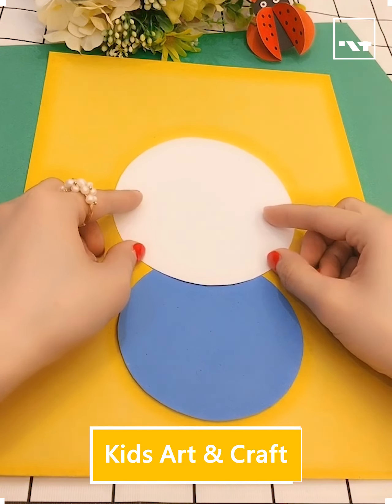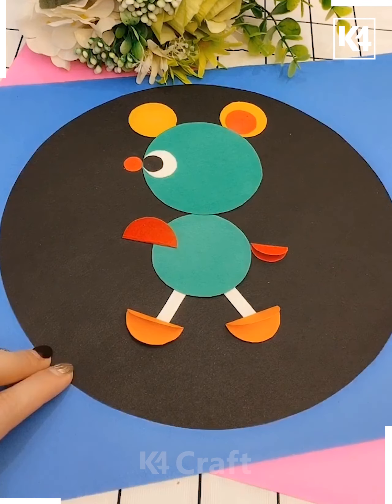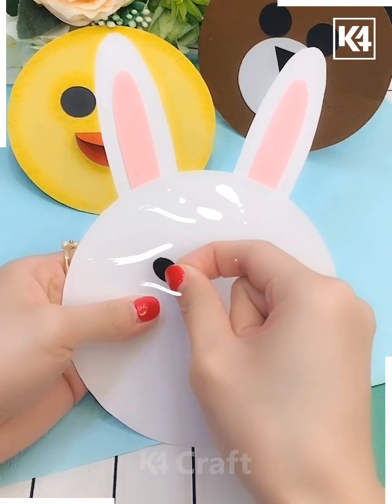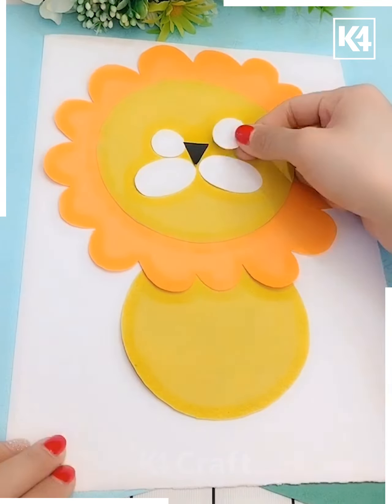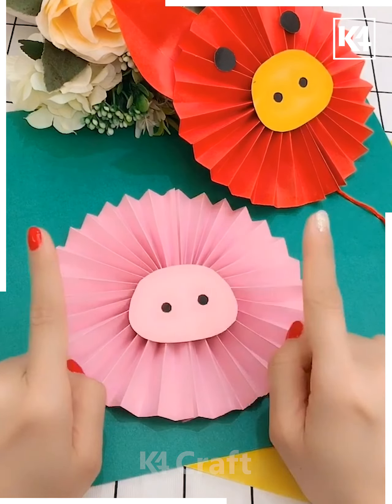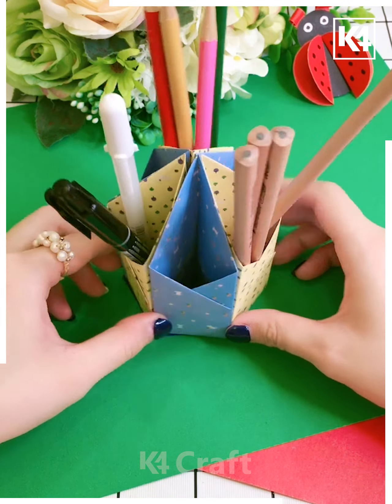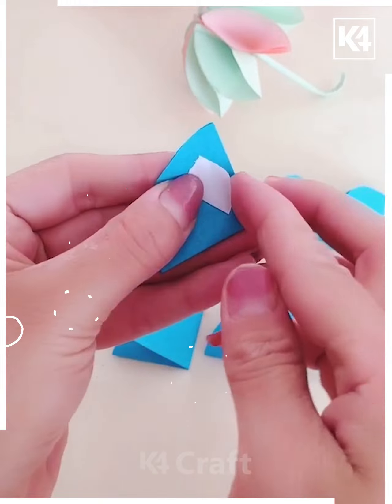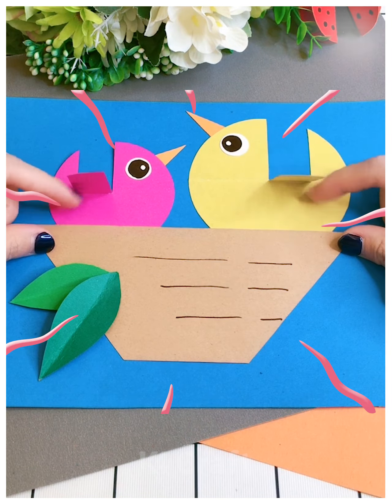DIY Simple Paper Crafts to Make at Home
If you’re searching for a DIY simple paper craft to do at home, you’re in the right place! Keep your learning spirit alive with our curated list of DIY simple paper crafts like bear, duck & bunny paper crafts, birds in nest paper card, caterpillar crafts using straw, folding paper craft umbrella, mouse paper art & craft, rain cloud colorful paper craft, etc.

Bear, Duck & Bunny Paper Craft For Kids
Birds In Nest Paper Card
Caterpillar Craft Using Straw
Folding Paper Craft Umbrella
Simple Paper Lion Craft
Mouse Paper Art & Craft
Pencil Holder Paper Craft For Kids
Hedgehog Folding Paper Craft
Rain Cloud Colorful Paper Craft
Simple Bunny Paper Craft
Pig Folding Paper Craft

We hope you like our list of DIY simple paper crafts and will surely try to make them. If you liked our DIY simple paper craft, read more craft ideas at our website.